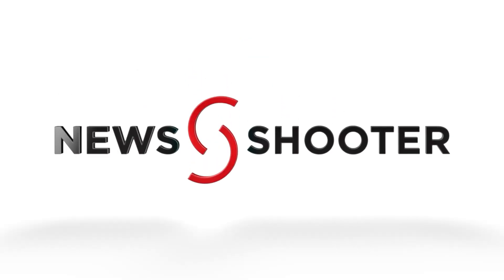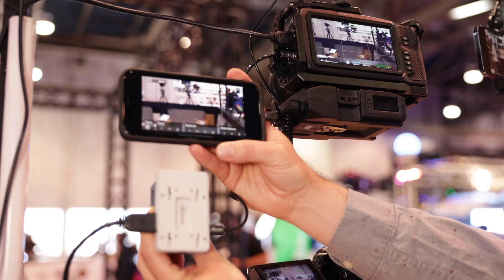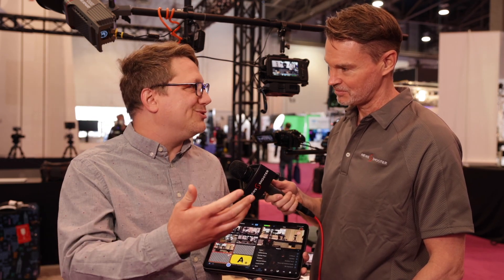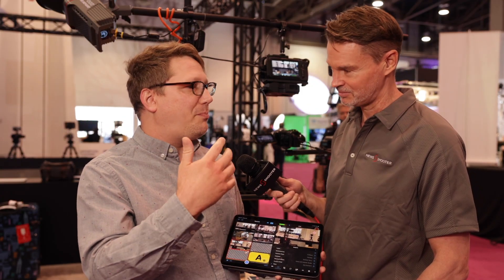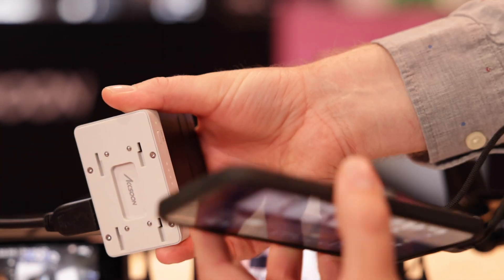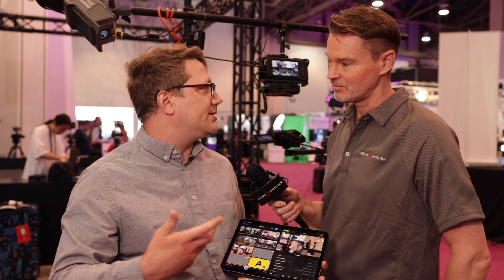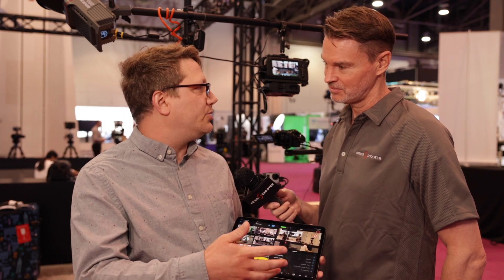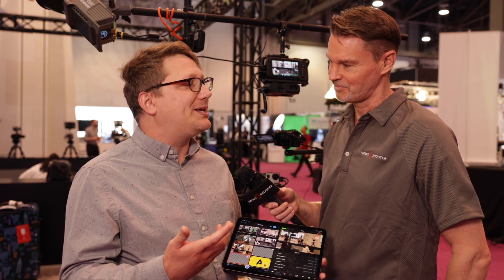Switcher Studio & Accsoon SeeMo Integration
At NAB 2023, Switcher Studio and Accsoon SeeMo were showing how their products integrate together.